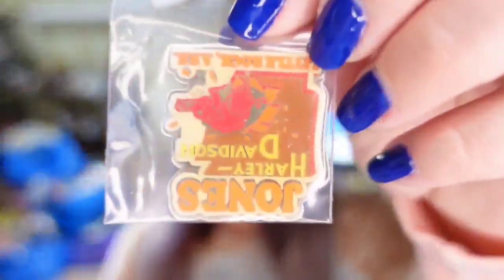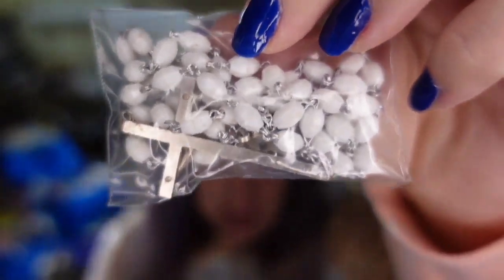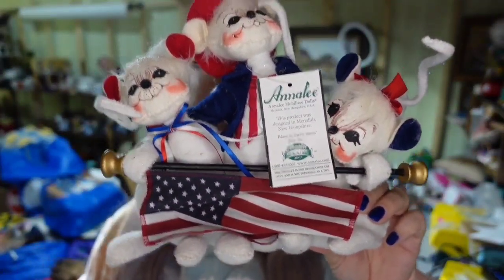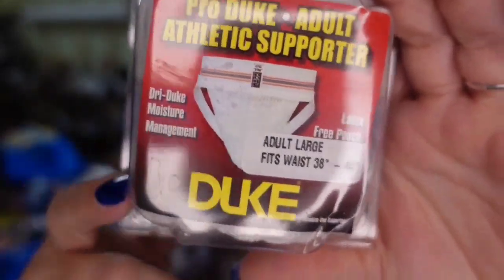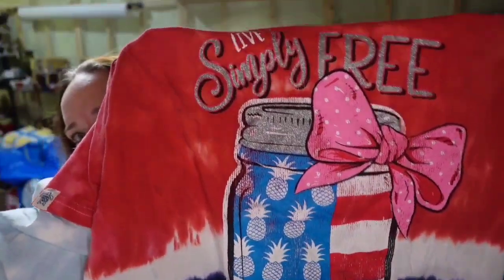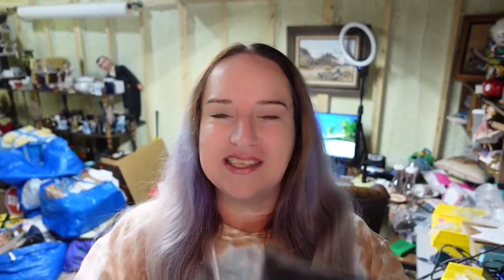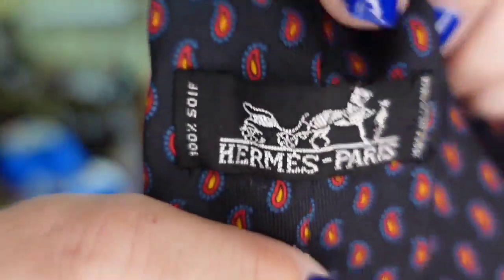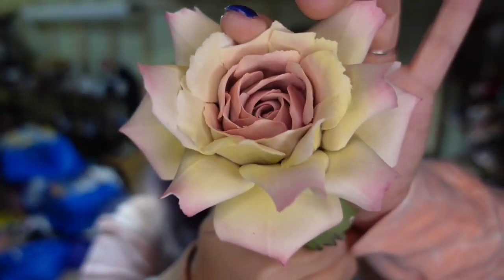Big Variety Sold This Weekend - What's Selling NOW on eBay Poshmark Etsy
Come see what sold this weekend for us on eBay, poshmark, etsy and facebook marketplace!